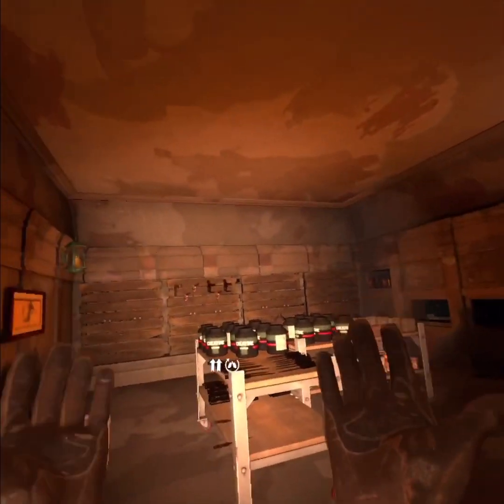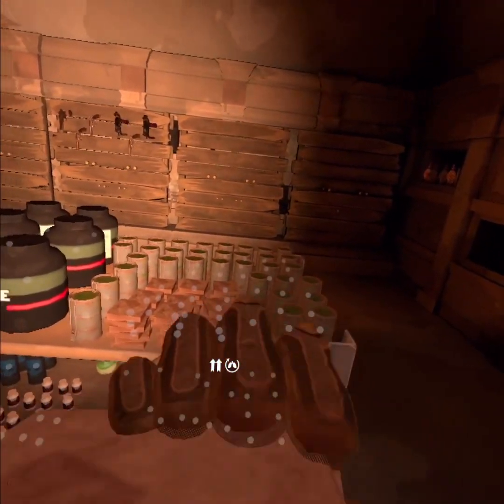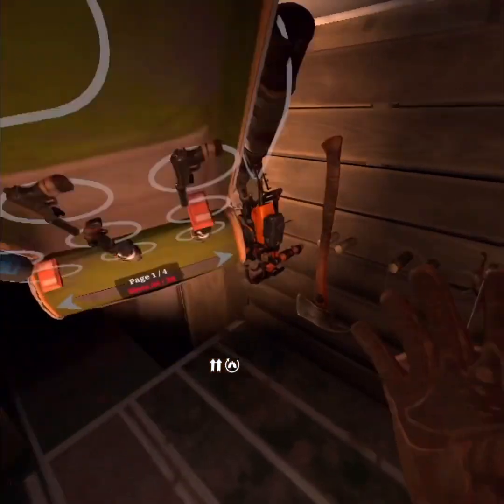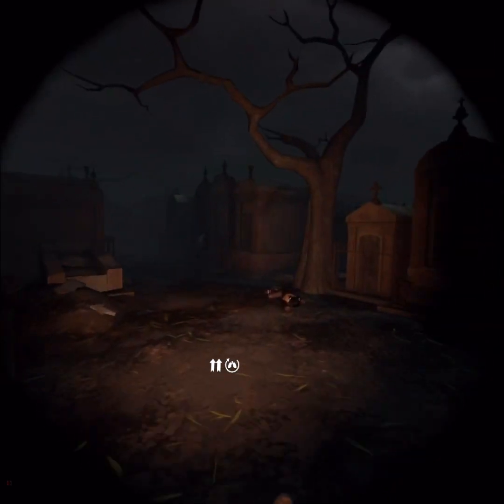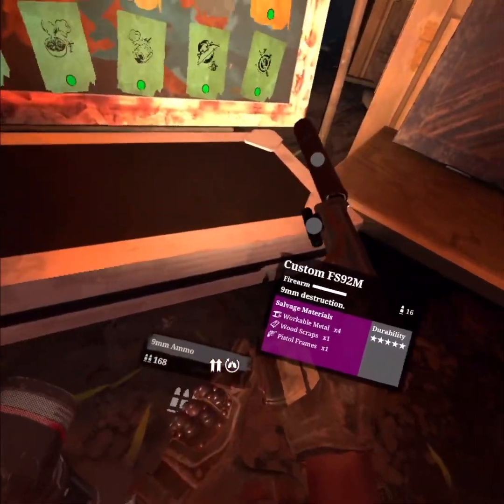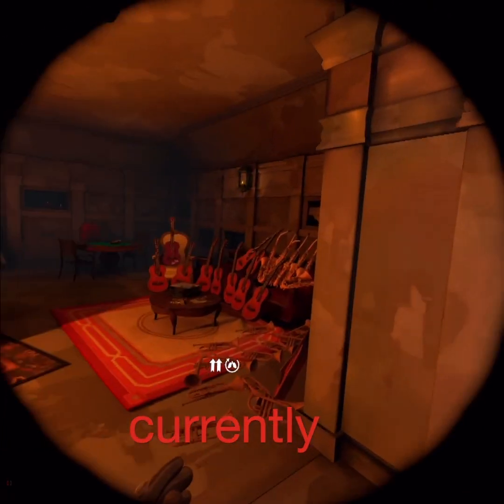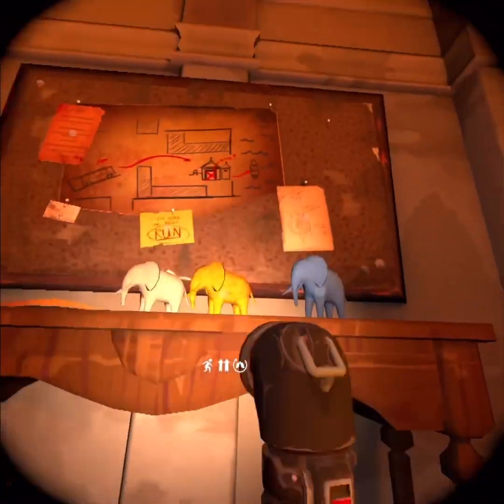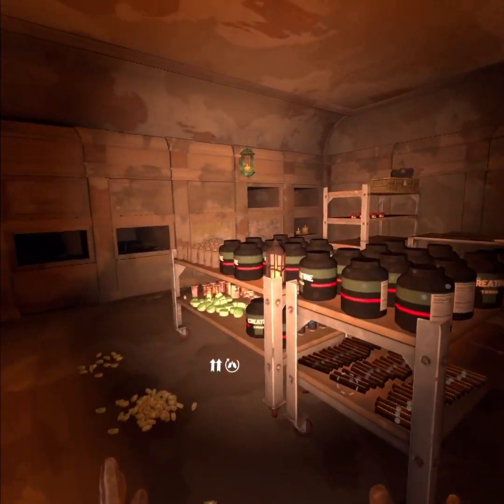Update: Infinite suppressor Walking dead saints and sinners Retribution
Since the update, the Infinite suppressor glitch is no longer avail. 😞